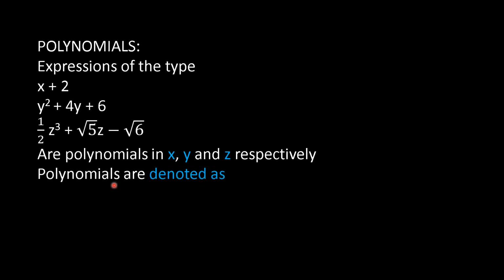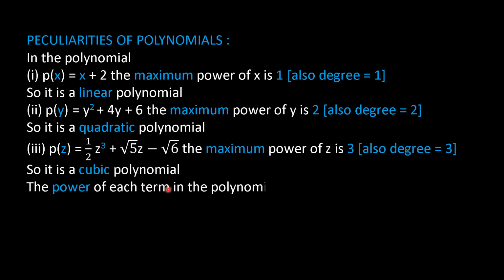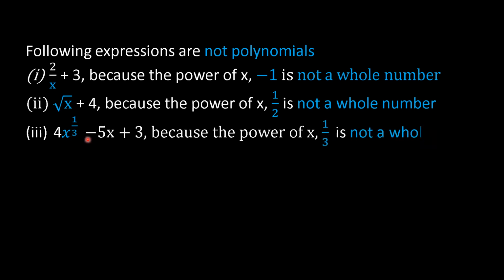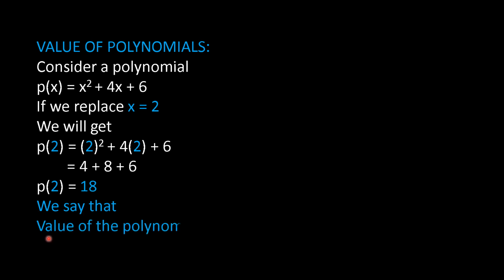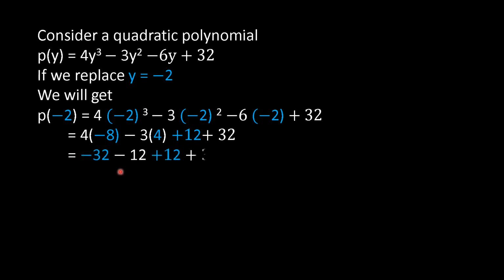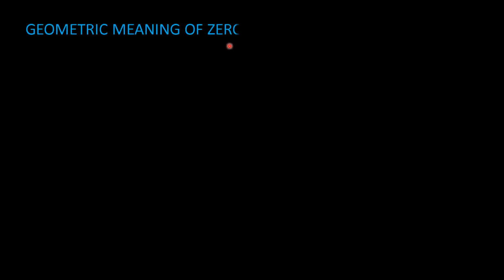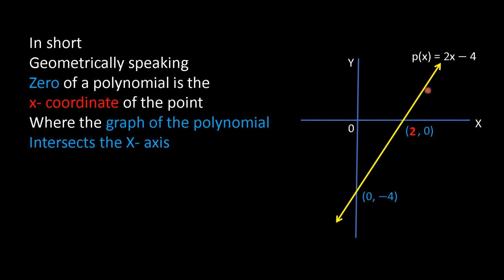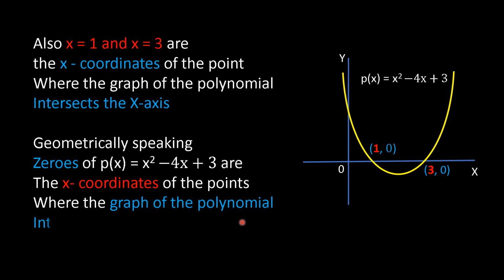Polynomials [Lecture-1]Problems on Polynomials/Zero of a Polynomial/Geometric Meaning of Polynomial/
In this video on Polynomials, we will understand about Problems on Polynomials/Zero of a Polynomial/Geometric Meaning of Polynomial/ in a simple and lucid language.